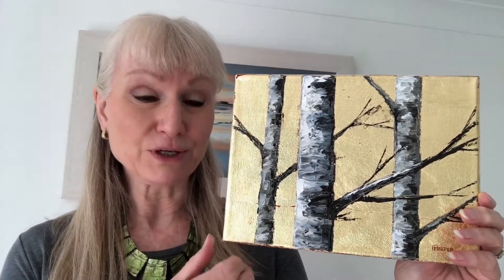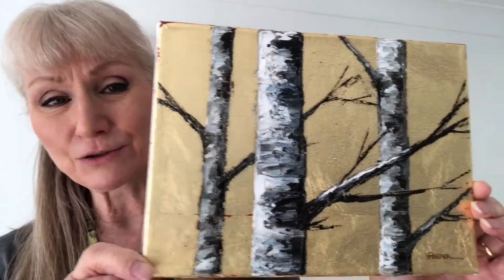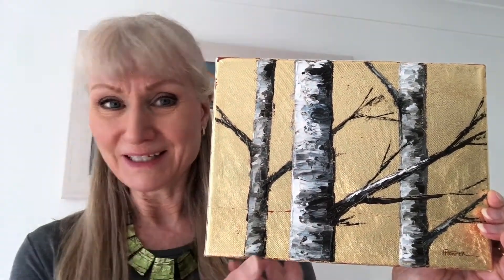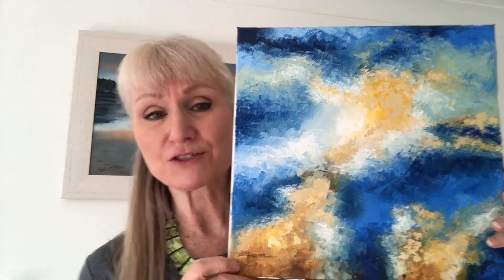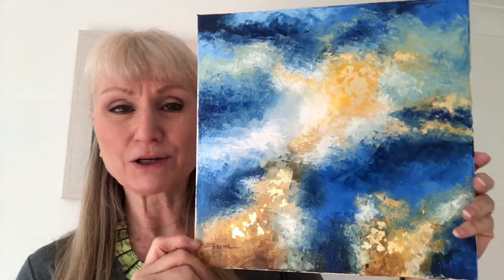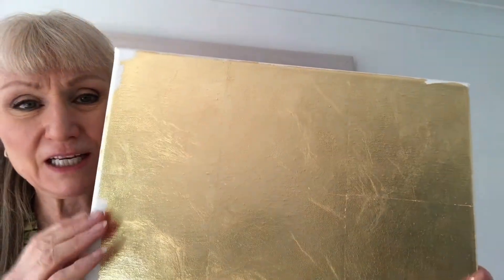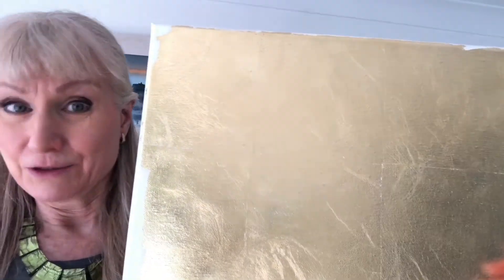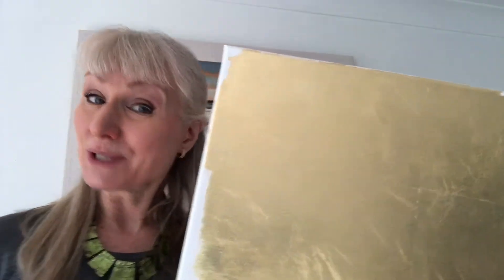Fun with gold leaf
A new technique for me - using gold leaf as a base for my oil paintings.